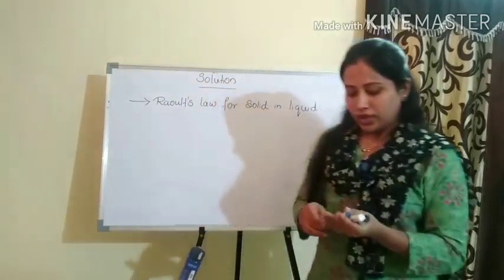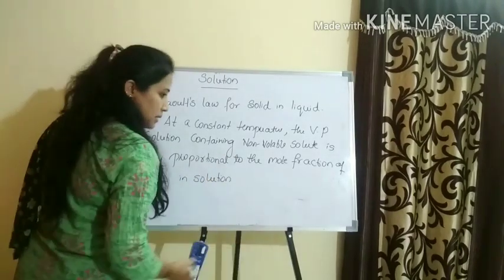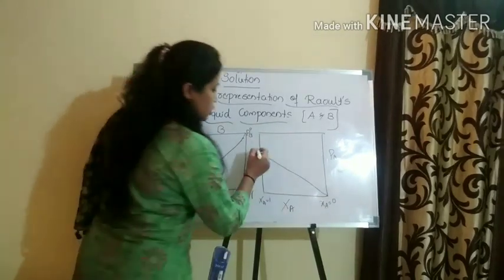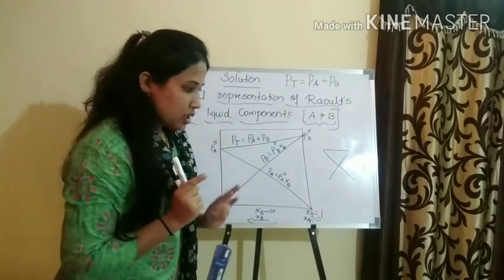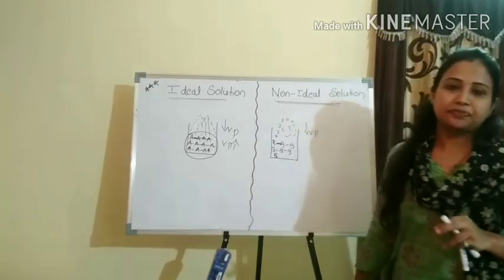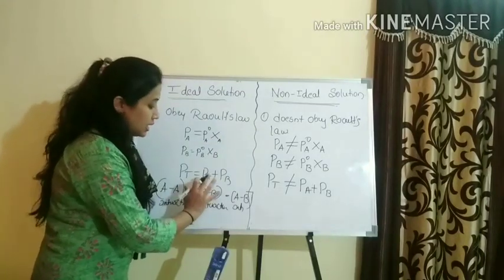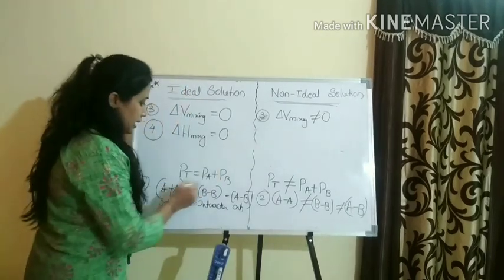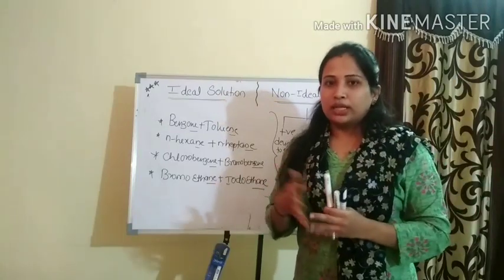Solution part 5- raoult's law -graphical representation,ideal and non -deal solutions and examples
In this video...I have discussed the continued part of chemistry chapter 2- Solution-it includes the raoult's law of solid in liquid, it's graphical representation and ideal and non ideal solution and their differences and examples.